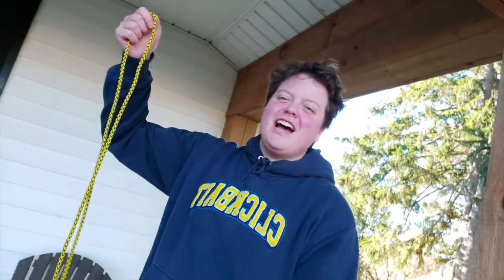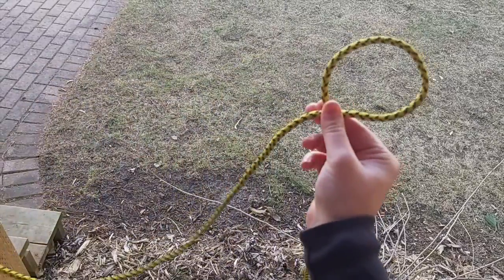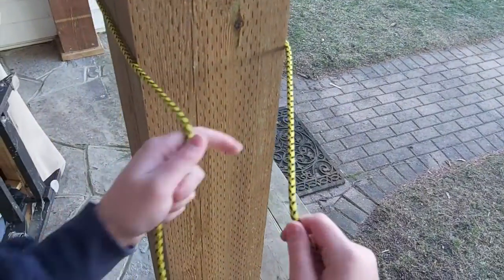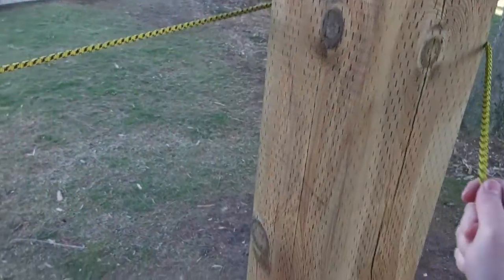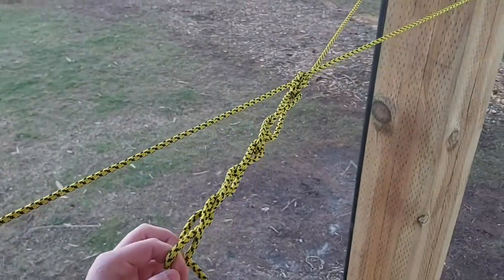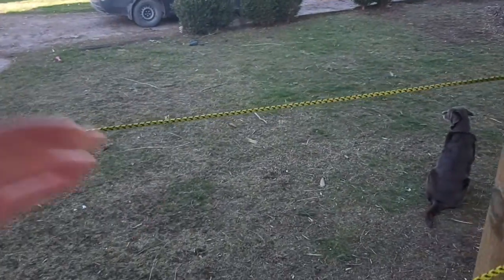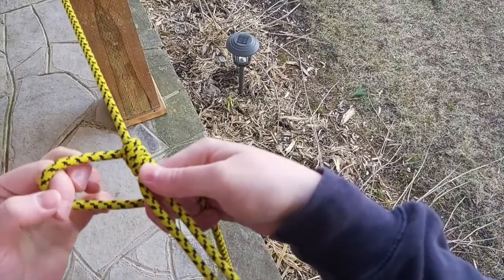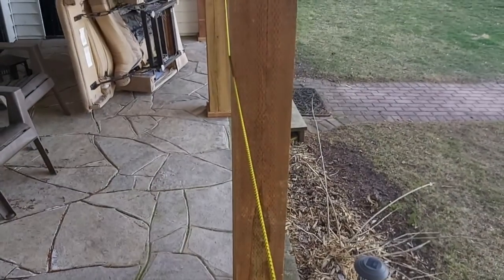Learning How to Camp Episode 1: Tying Knots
In this video I show how to tie different types of knots essential to camp life and vital to setting up and taking down Camp Sites in the Backcountry.

Knots shown in video:
* Bowline Knot
* Taught line Hitch
* Slipknot
* Daisy Chain